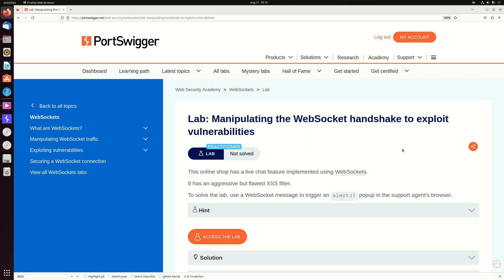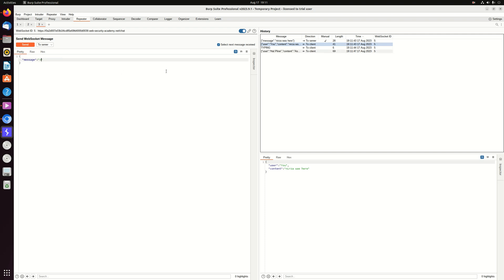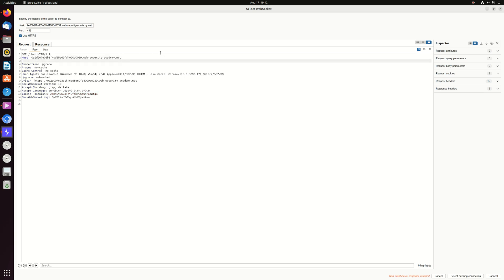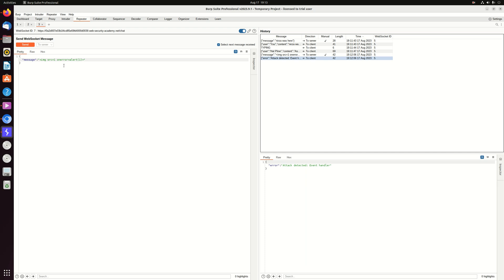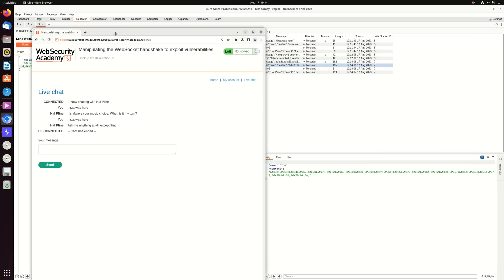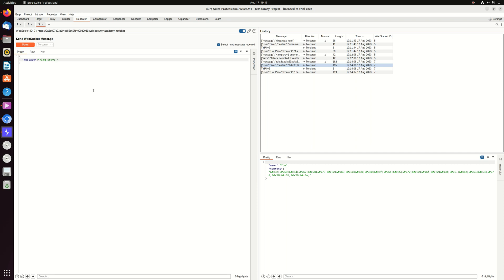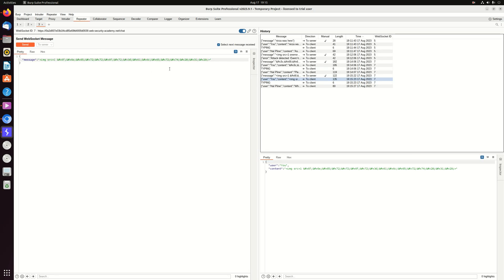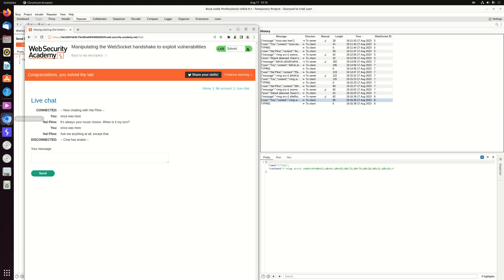Manipulating the WebSocket handshake to exploit vulnerabilities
Hi guys :)

My name is nirza and I'm a cyber security enthusiastic.
Currently having the PNPT, OSCP and BSCP and looking for a lot more ;)

Feel free to make a connection on LinkedIn if you wish